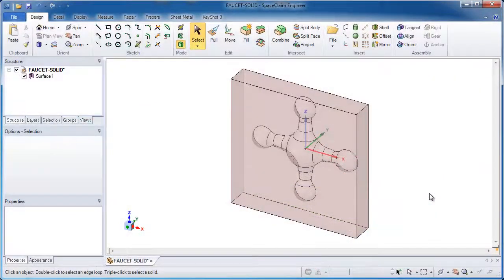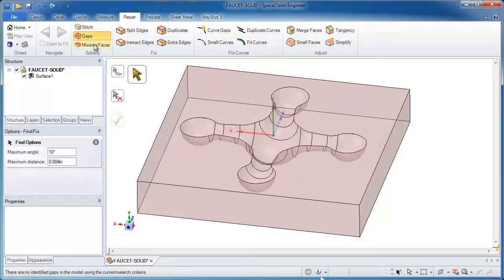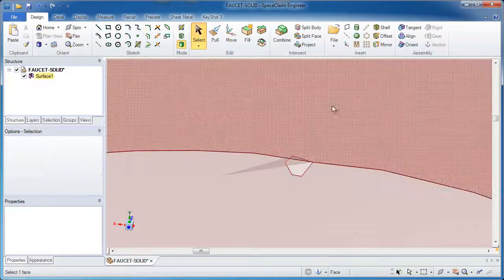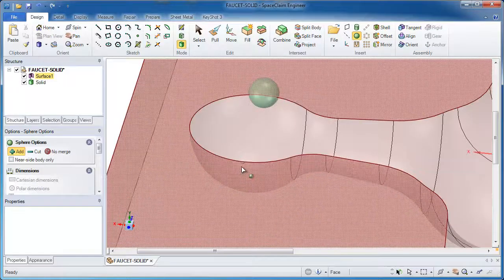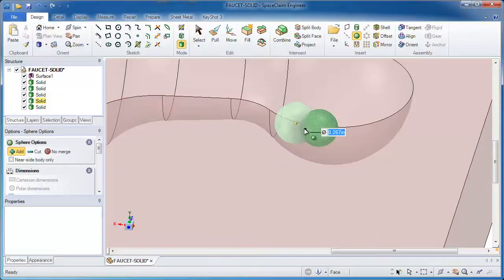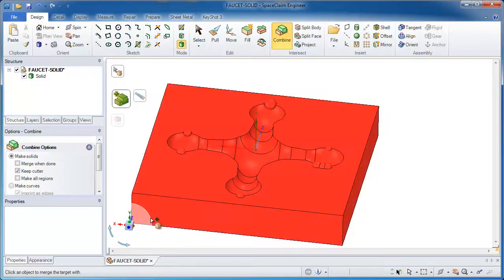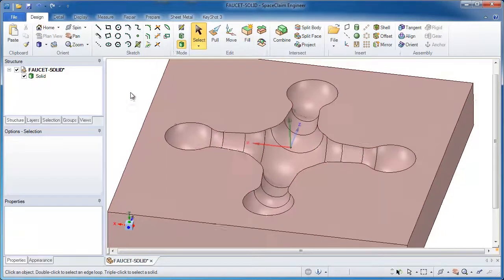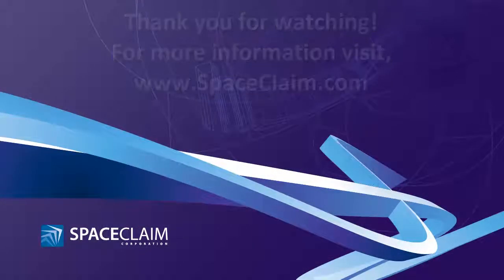SpaceClaimの機能 - 欠落面コマンドで修正できない箇所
欠落面コマンドで修正できない箇所に、手動で球状のソリッドを作成し、一体化させてソリッド化します。

[カテゴリ]：プリペア 製造プロセス CAE前準備